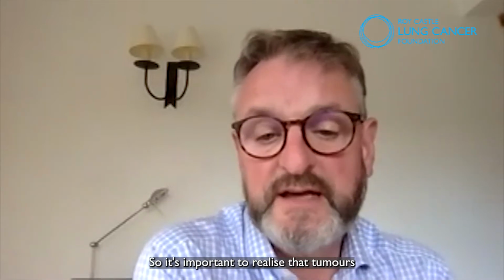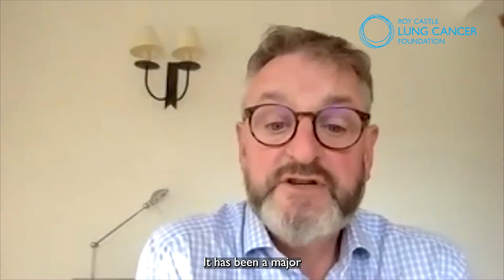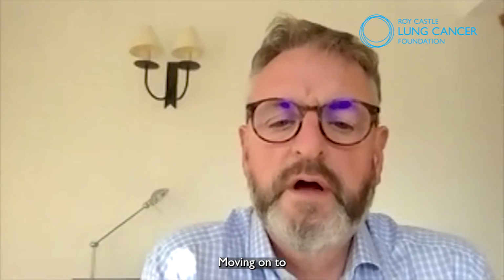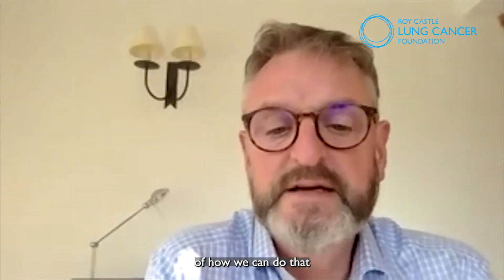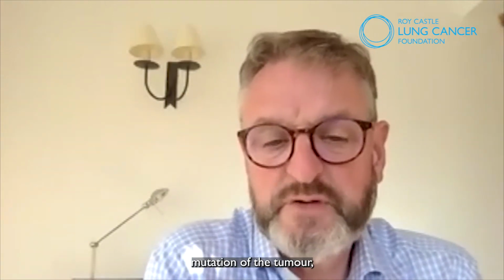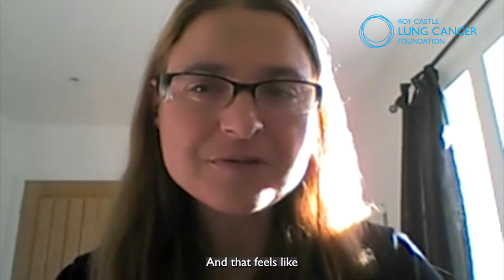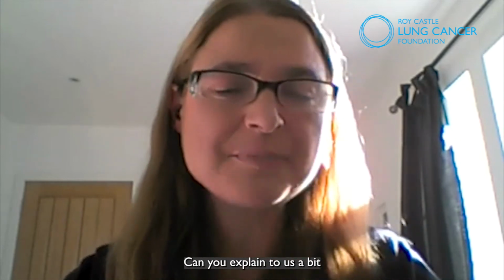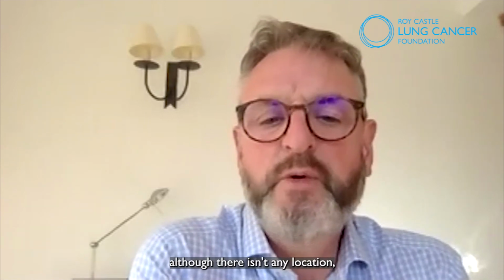Consultant Clinical Oncologist, David Gilligan - Treatment planning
Consultant Clinical Oncologist, David Gilligan shares his expertise on lung cancer treatment planning after diagnosis and how health care professionals determine this.